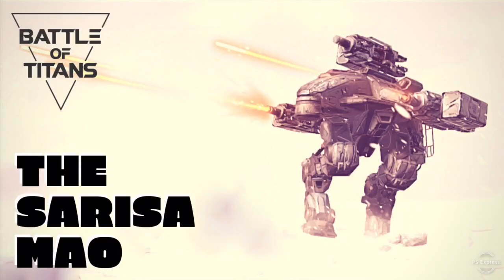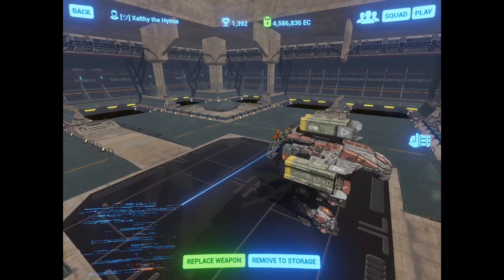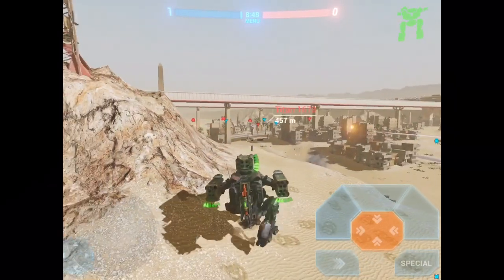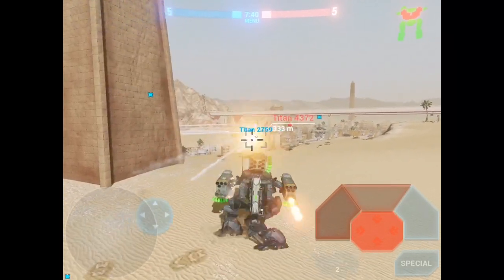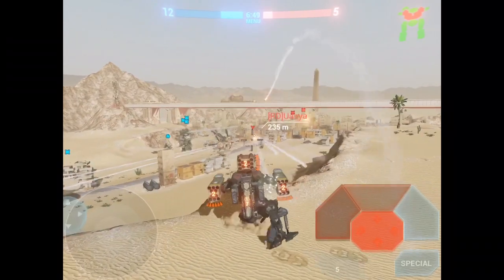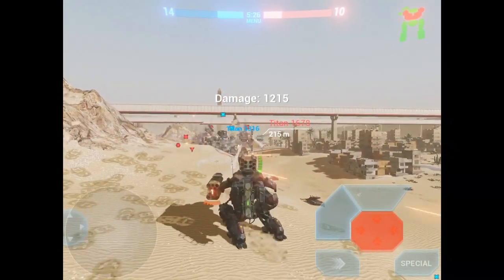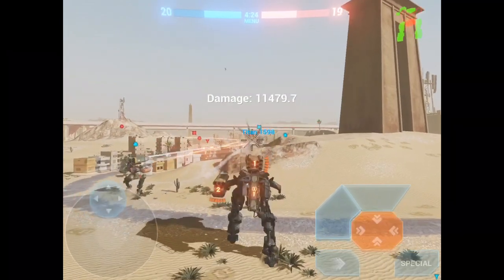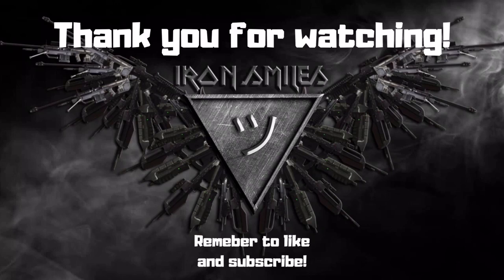The Sarisa Mao Build Showcase: Sprint Edition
As promised, a video on the sprint-based MAO. I admit it: In my last MAO vid, I was mistaken. THIS is my favorite Sarisa build!